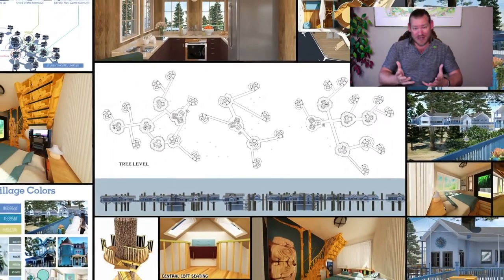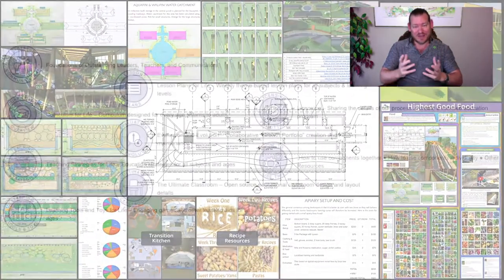One Community Weekly Progress Update #361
Practical Sustainability | Global Collaboration | Open Source Cooperation | Sustainable Energy | Global Sustainability | World Change | Green New World | One Community | Weekly Progress Update #361 Specifics are

THIS WEEK'S TOPIC: Practical Sustainability